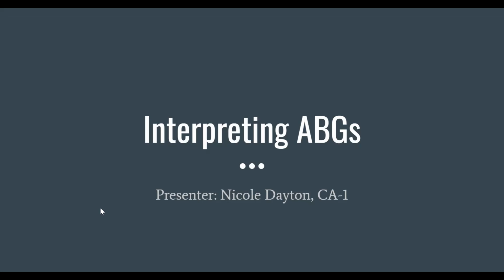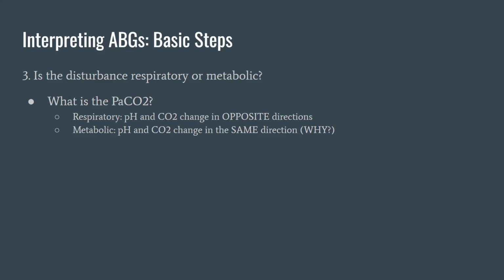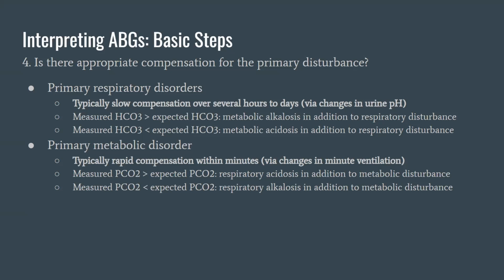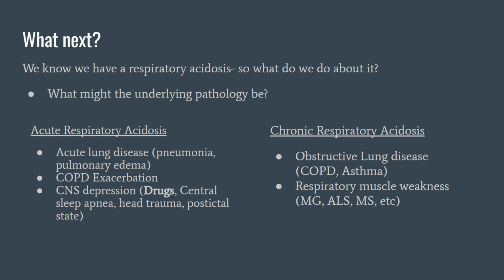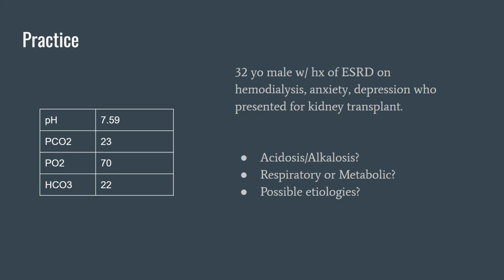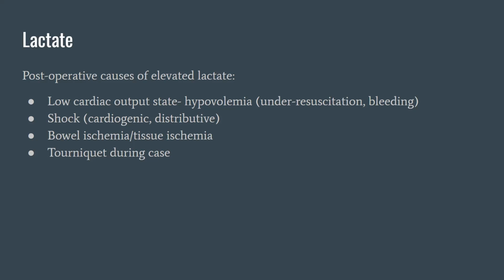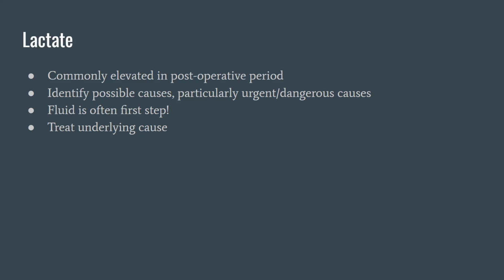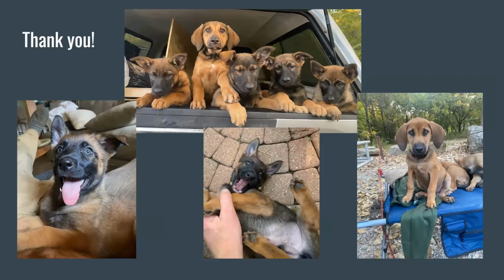Interpreting ABG's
Basic review how to interpret ABG's and the use in PACU